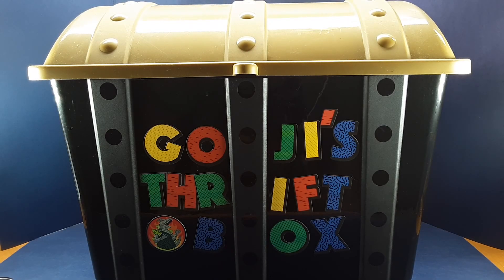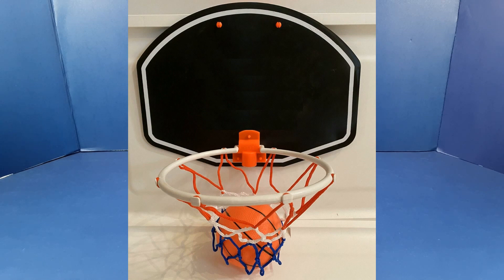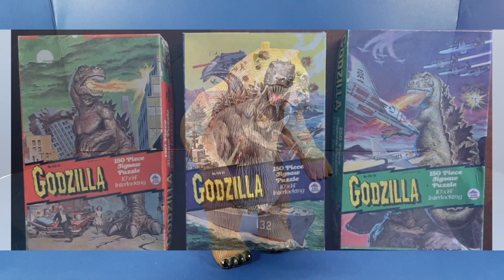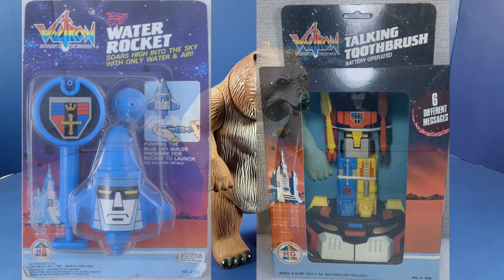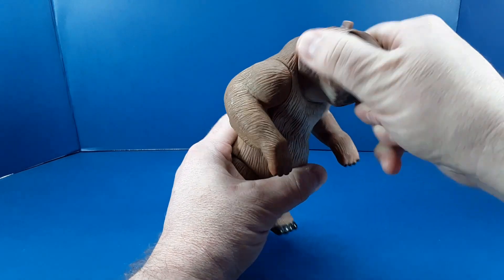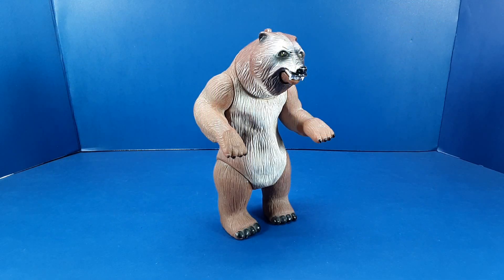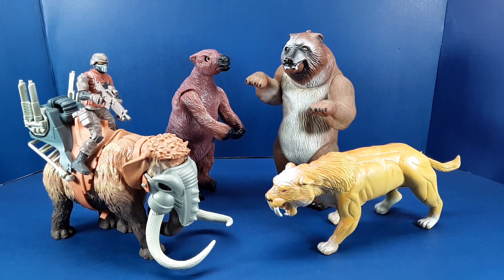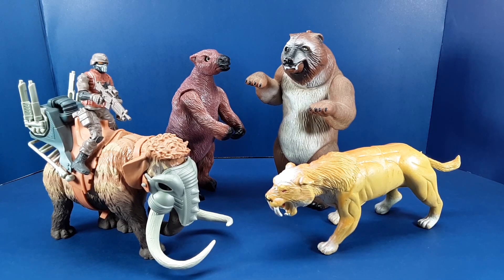Goji's Thrift Box - Mammoth Warrior Cave Bear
In this episode of Thrift Box we look at the HG Toys Cave Bear from 1987